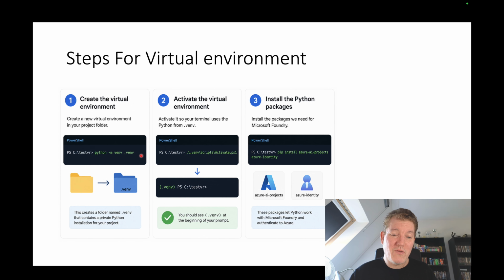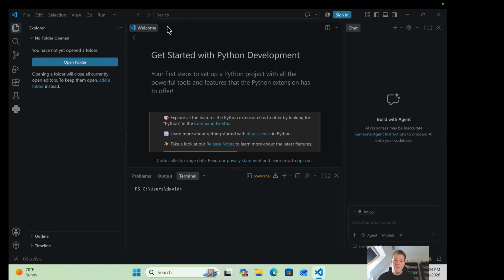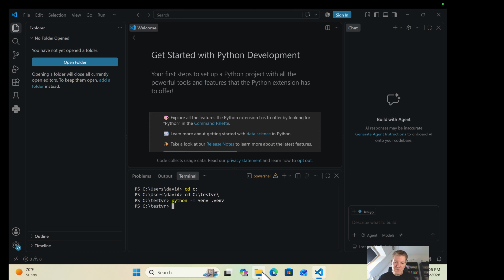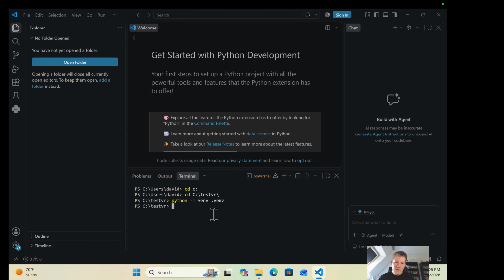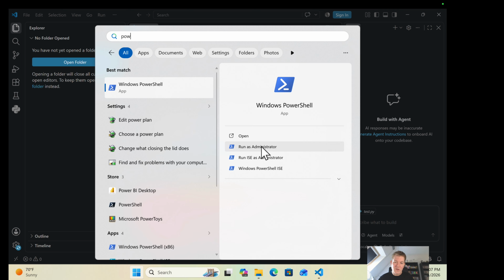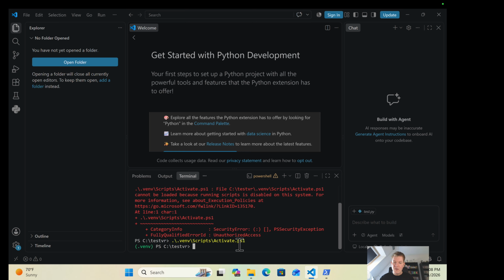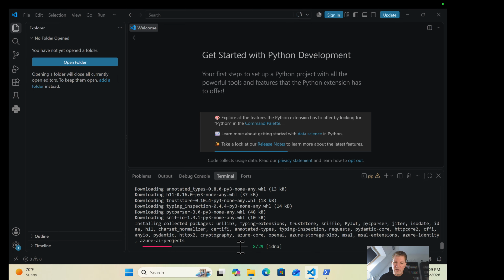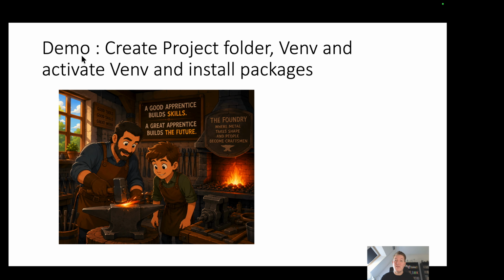Lesson 14 – Setting Up Our Python Environment | Microsoft Foundry for Absolute Beginners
Welcome to Lesson 14 of the Microsoft Foundry for Absolute Beginners course.

This course is designed for absolute beginners. No AI or programming experience is required.

In this lesson, we’ll set up our Python environment and install the packages we need to start working with Microsoft Foundry from our code.

You’ll learn:

How to create a project folder
How to create a Python virtual environment
How to activate the virtual environment
How to install the packages we need
Why we use a virtual environment
What our setup gives us

We’ll prepare our project so that Python, Visual Studio Code, and the required packages are ready for us to start connecting to Microsoft Foundry.

By the end of this lesson, you’ll have your Python environment set up and the packages installed ready for the next step in our project.